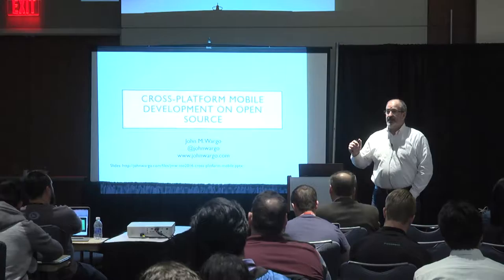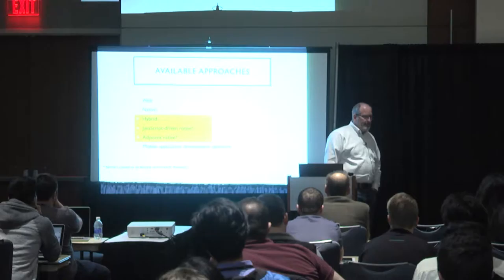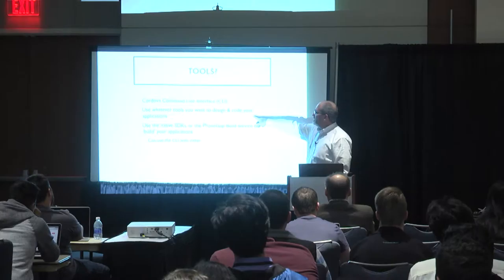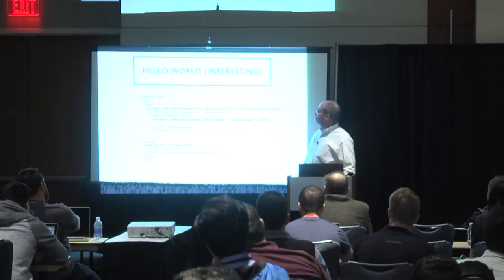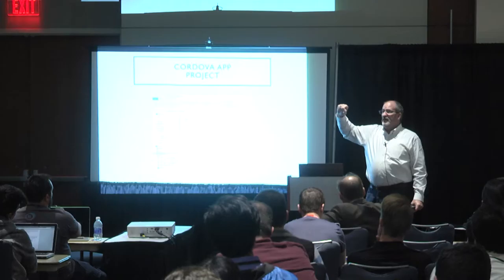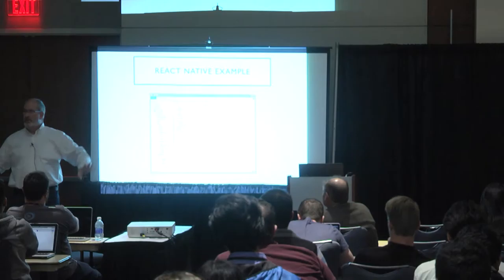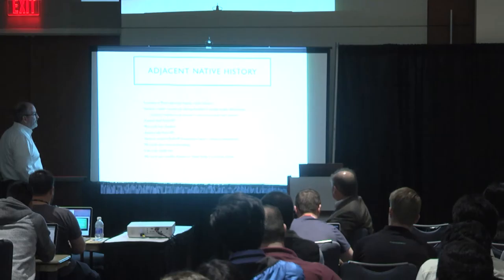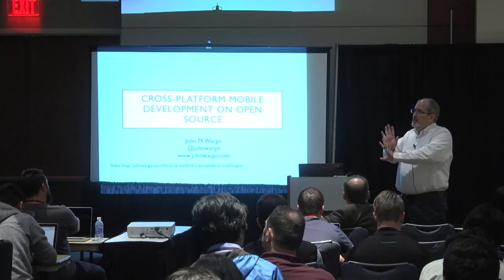All Things Open 2016 / John Wargo / Cross-Platform Mobile Development on Open Source